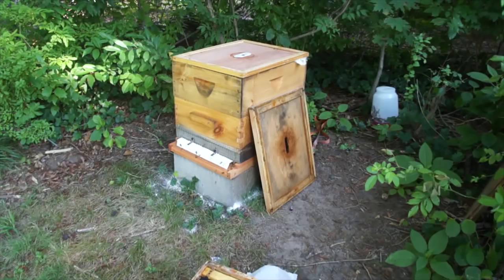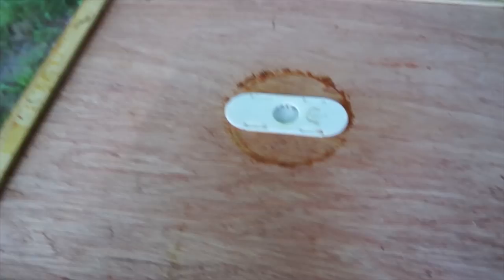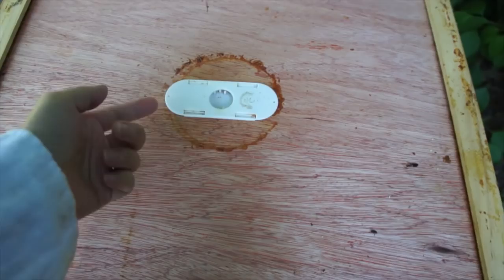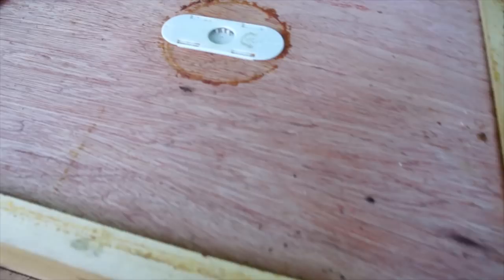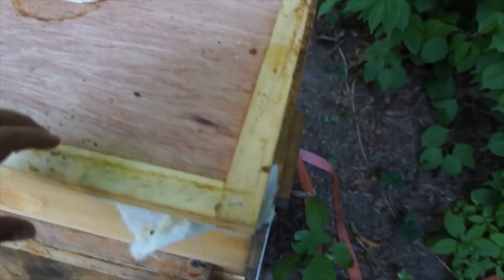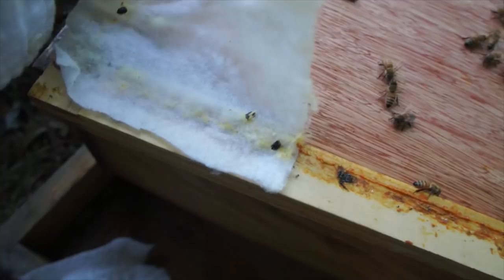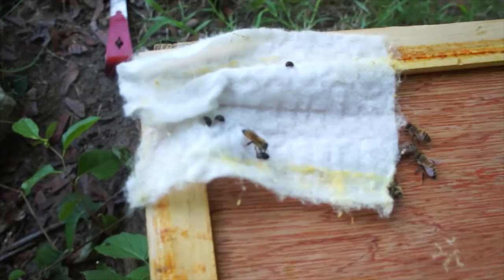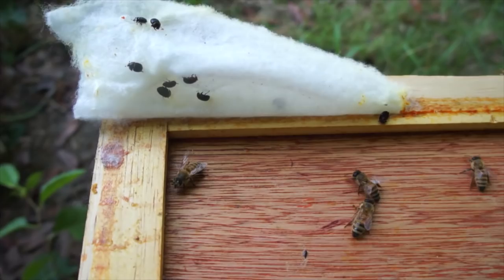Checking Swiffer Traps for Hive Beetles -- Bee Vlog #28, 2018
Whoops! Somehow I missed this little segment when I was editing last time, so the last couple of videos are out of order. Oh well.

Today we'll do a quick dive into the hive to check and see if the Swiffers I've installed have trapped any mites. And while we're at it we'll look at our new bee escape.